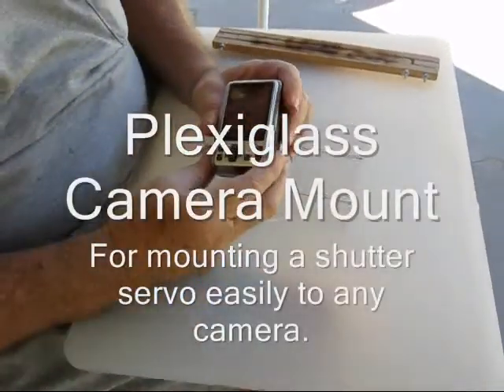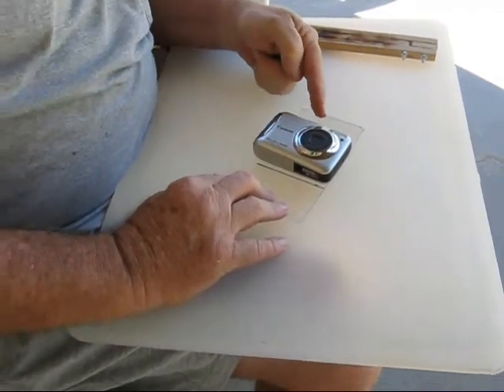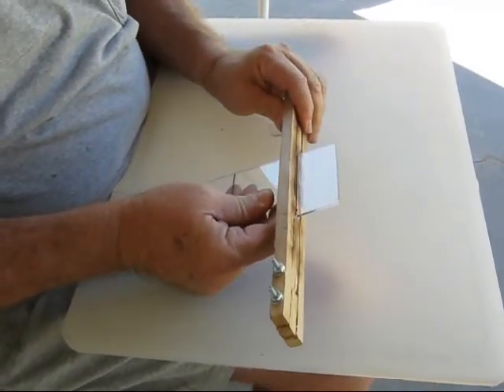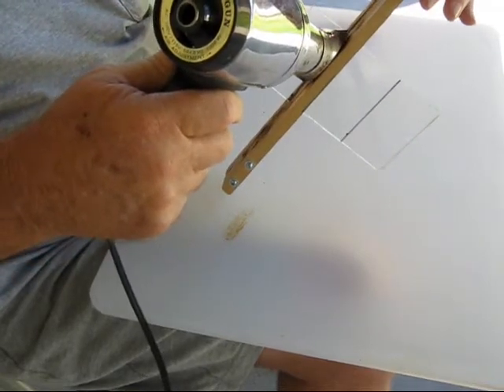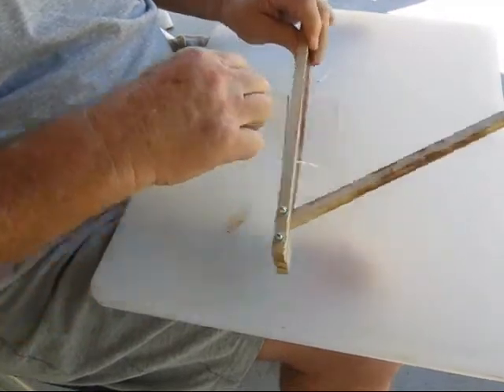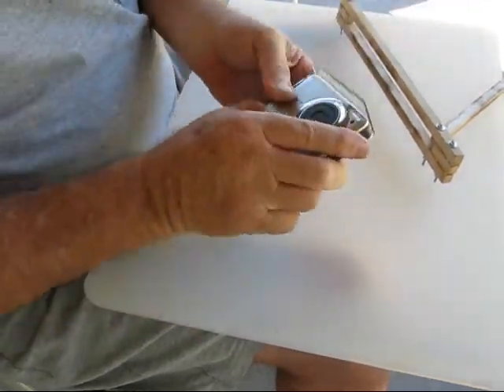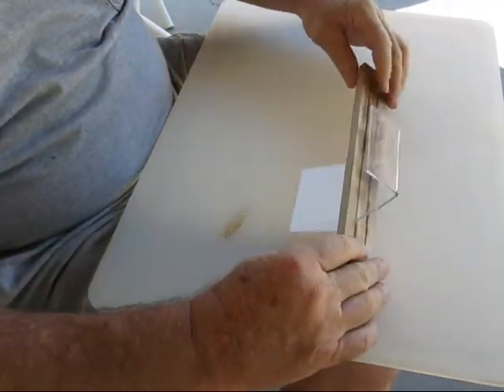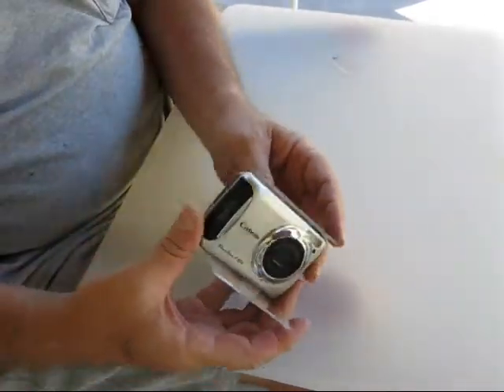Plexiglass Shutter Servo Camera Mount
How to video showing a camera mounting made using plexiglass. This mount allows a servo to be mounted to actuate the shutter of almost any camera. The construction is simple and utilizes plexiglass and a heat gun primarily. The mount can be used as a spacer between the camera and any tripod mount or it can have it's own mount. Very versatile.